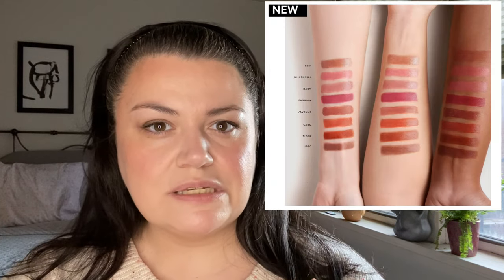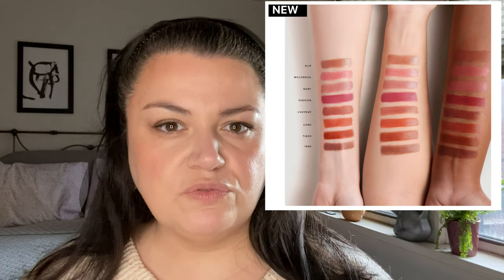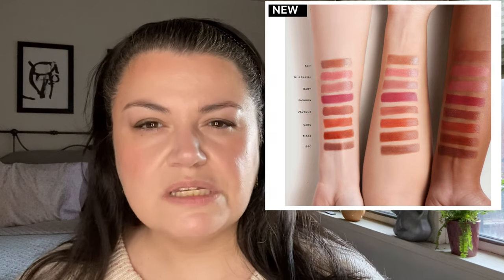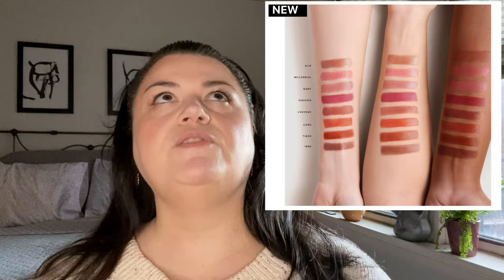Merit Signature Lip Lightweight Lipstick in Tiger & Fashion (3 Wk Review)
Received product as a gift to review❤️

Merit Signature Lip Lightweight Lipstick in Fashion and Tiger

2 additional thoughts:

👍No real fragrance to the lipsticks
👍Texture of Tiger reminds me of Bobbi Brown’s Crushed Lip Colour (the lipstick, not balm)